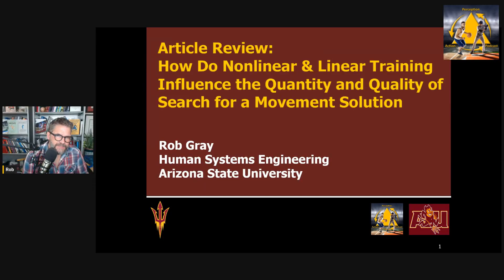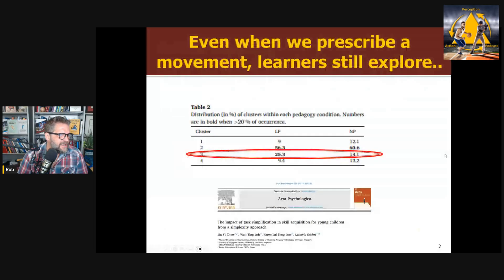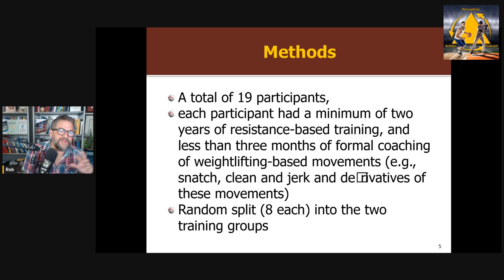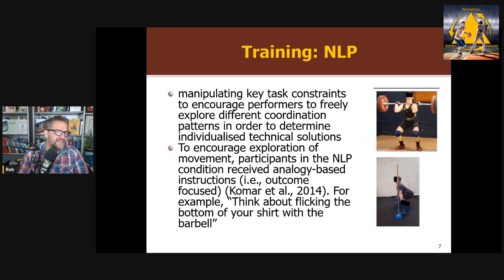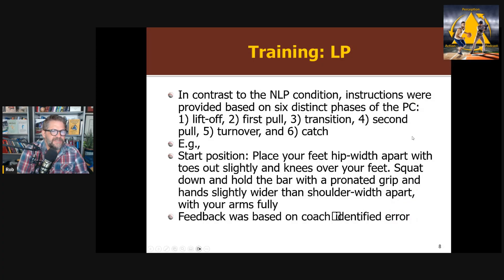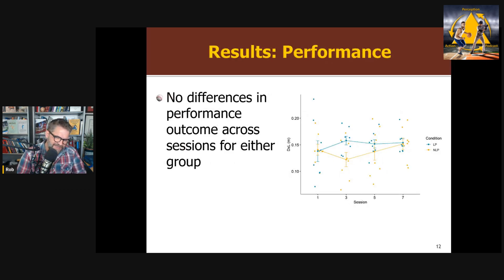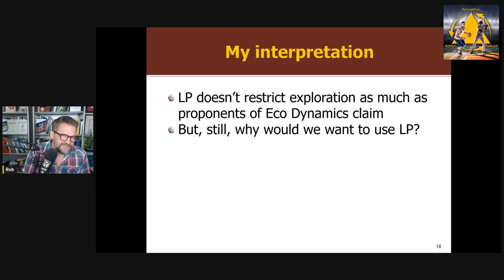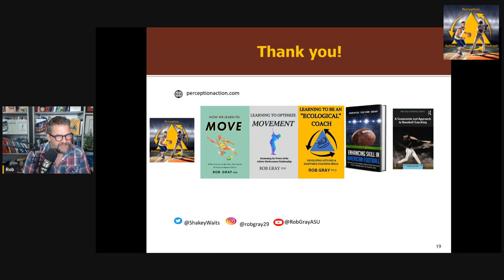How Do Nonlinear & Linear Training Influence Quantity & Quality of Search for a Movement Solution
How does the quality and quantity of search for a movement solution differ for linear and nonlinear training approaches? Is it the case that linear approaches restrict the development of functional movement variability?
Review of "The influence of linear and nonlinear pedagogies on movement exploration of a weightlifting skill"